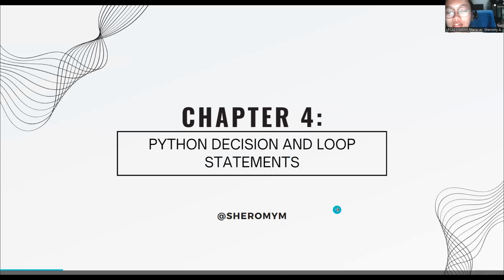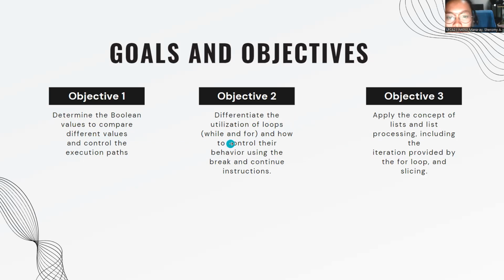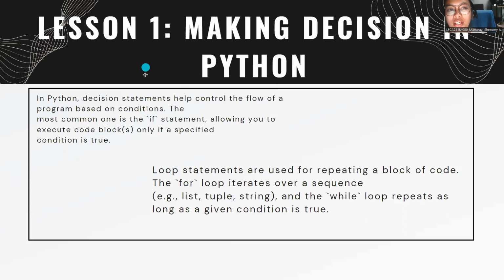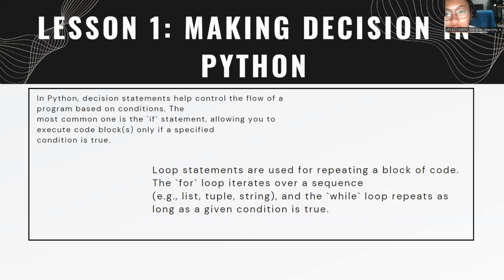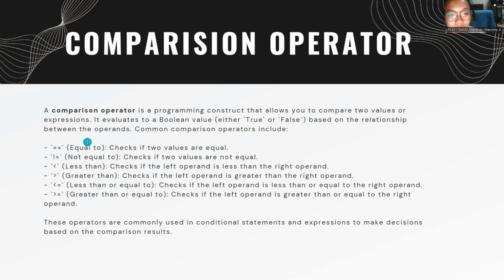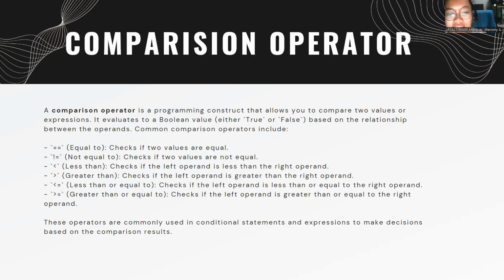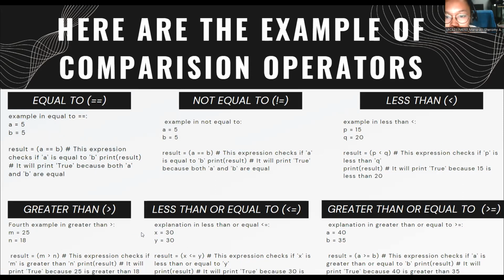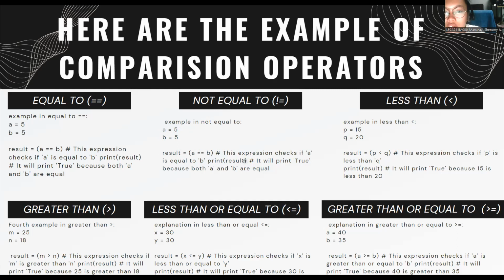LFCA211M050 OLCC03 CHAPTER 4 MANA-AY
Name: Mana-ay, Sheromy A.
Course/Section: BSIT/LFCA211M050
Subject: OLCC03 - Intermediate Programming (3/1)
Chapter 4: Python Decision and Loop Statements